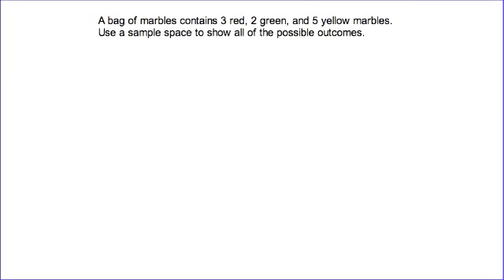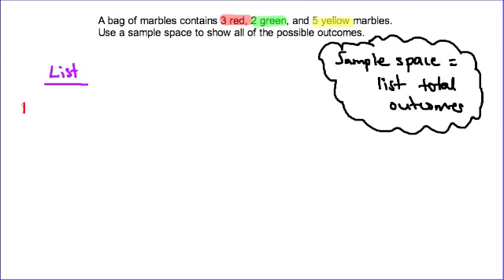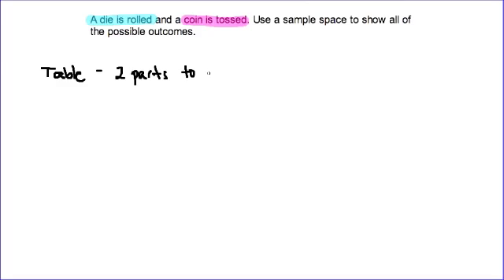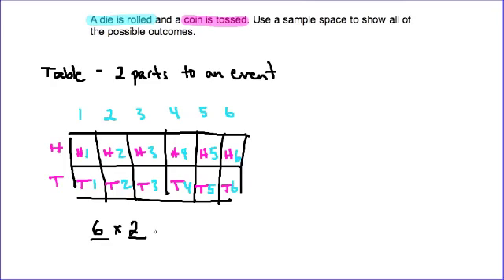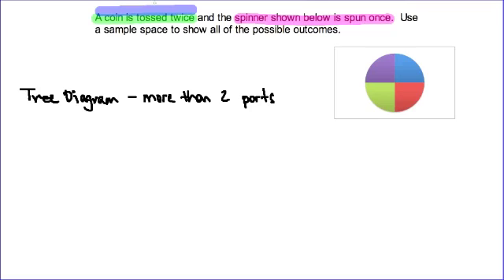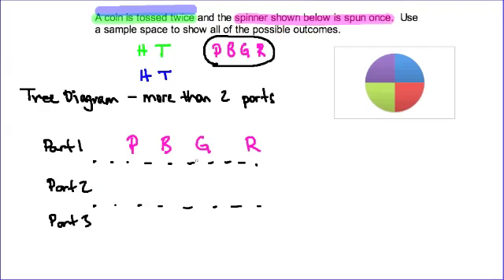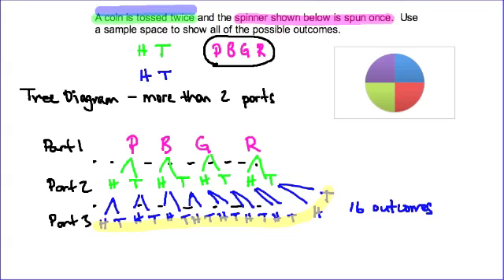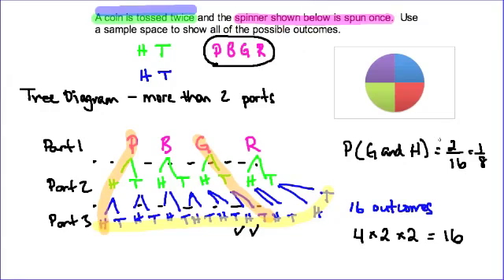Sample Spaces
A quick look at how to use lists, tables, and tree diagrams to help determine all of the possible outcomes for a given event.